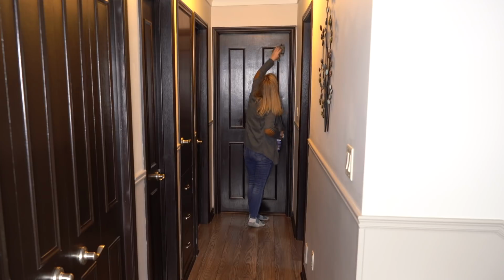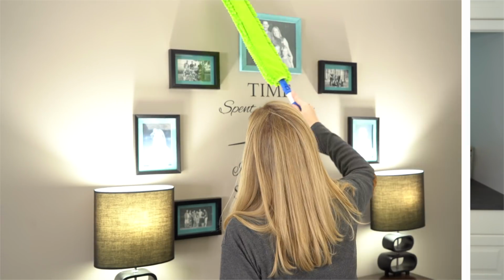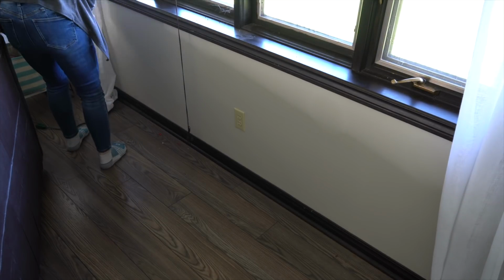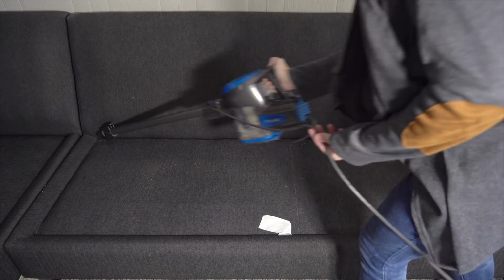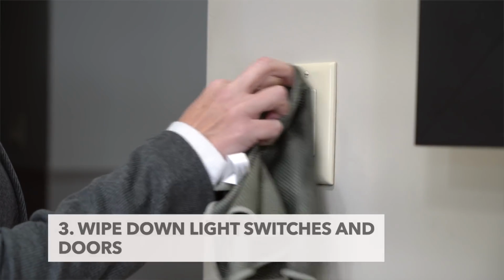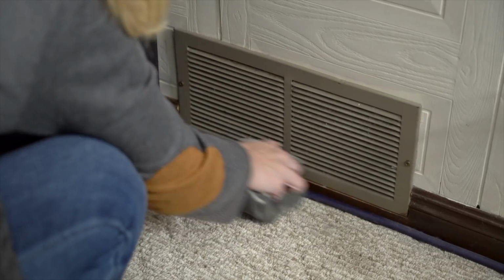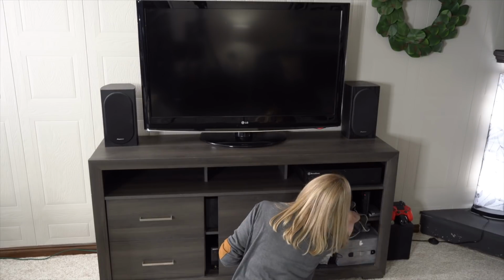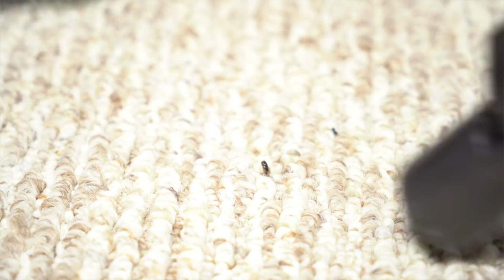How to Deep Clean Your Home - Week 6 Holiday Home Challenge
This week's Holiday Home Challenge was tough. I pulled out all the furniture, vacuumed countless dead bugs and cleaned all the unloved surfaces in my home. I hope some of my tips and tricks will help making deep cleaning your home a little easier.

Want to become an Organizing Expert like me? Take my Organizing Expert Online Course!

Order my NEW guided journal, "The Declutter Challenge" now and finally say good-bye to clutter and mess.